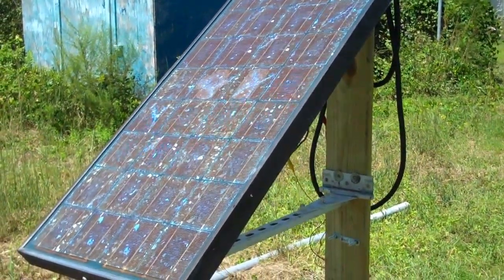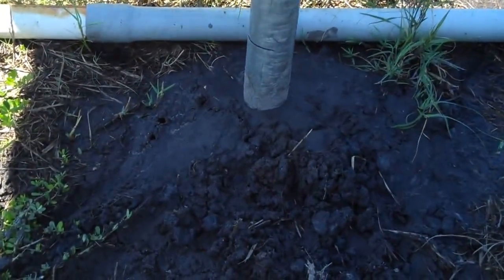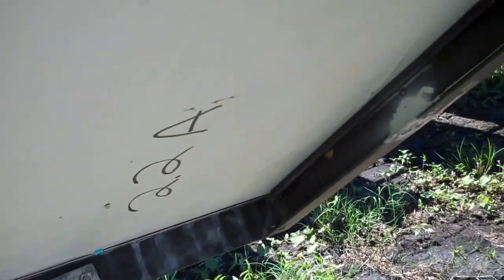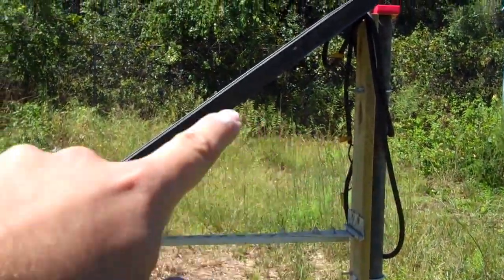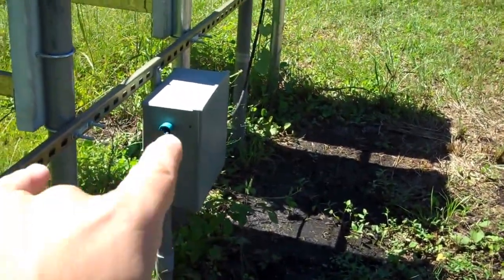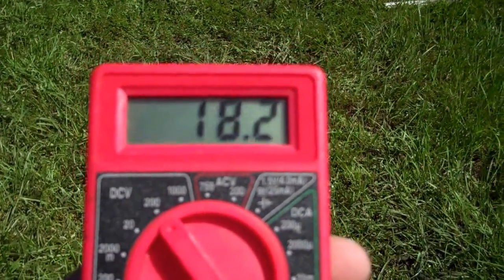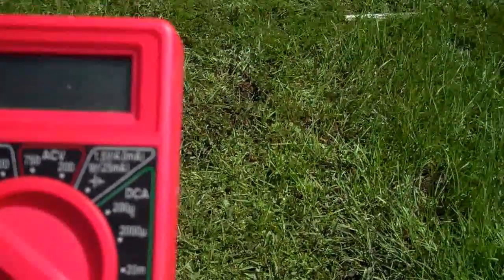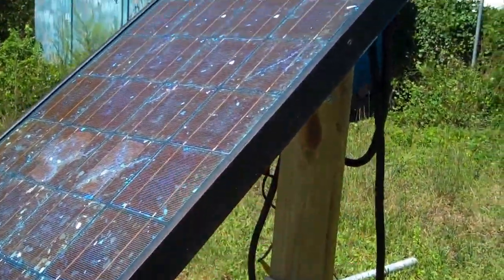Installing Old Solar Panel DIY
This is an installation of an old DIY solar panel that I had that is over 30 years old. It has some humidity damage from being in Florida. In this video I show you how I mounted the panel using Unistrut, some bolts, an old fence post, and some wood. I also test the panel with a multimeter to reveal that the panel is 18 volts without a load and more than 3 amps with a load from the multimeter.

I plan to install the other 3 panels I have in the next few weeks. I will replace the old wiring and rewire each of the junction boxes (the black panels on the back of the solar panel at the top). These panels are fragile and I do not want to damage them any further. If the performance keeps up after I clean and mount each of these panels, then I may get 10 to 12 amp-hours from these panels at peak sun.